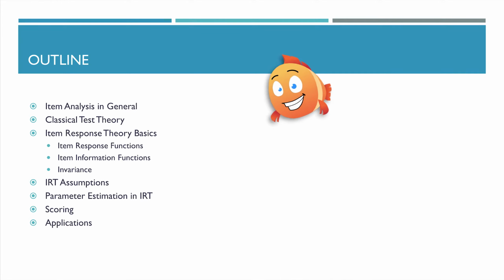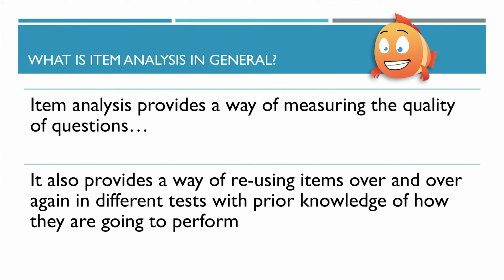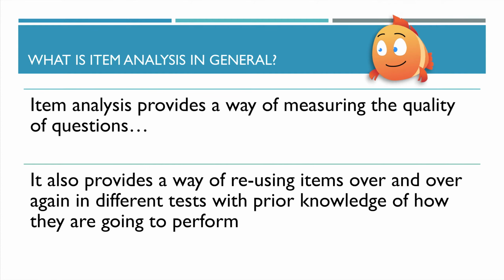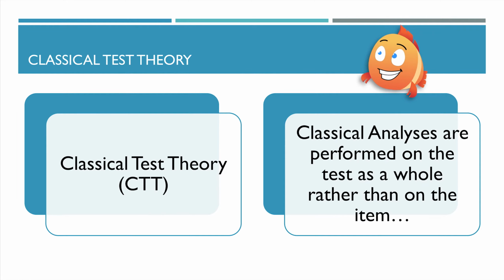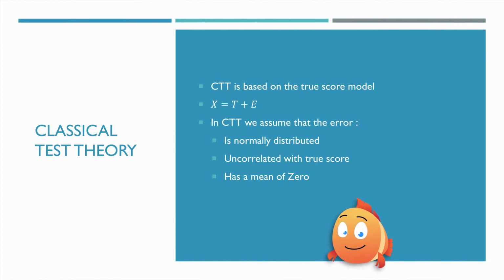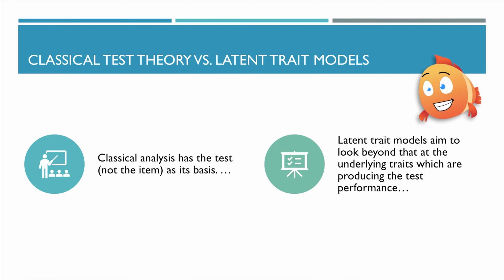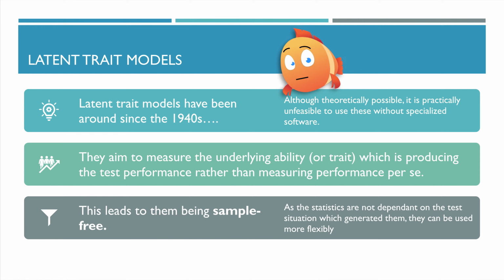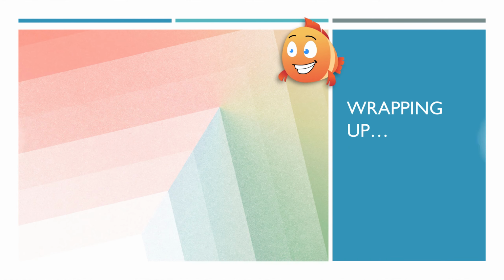Introduction to Item Response Theory (11.01)